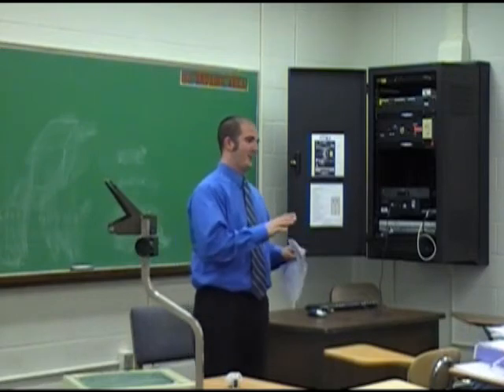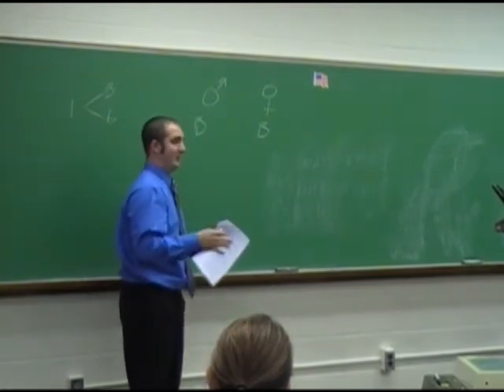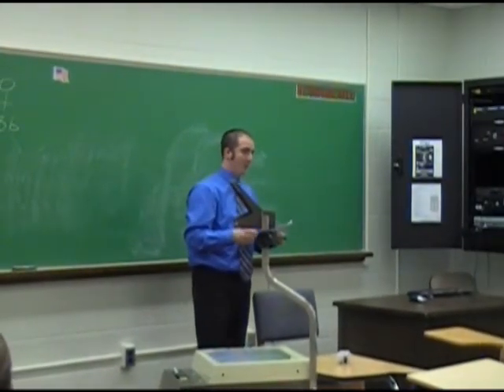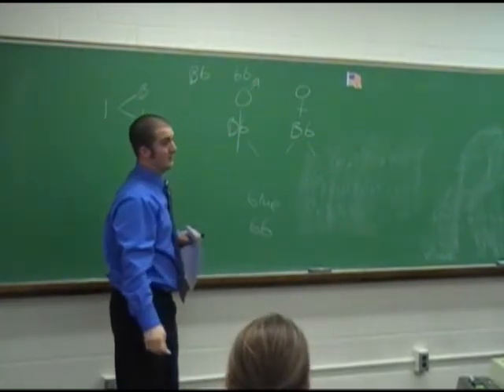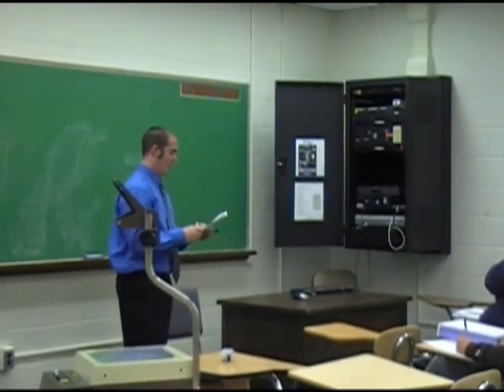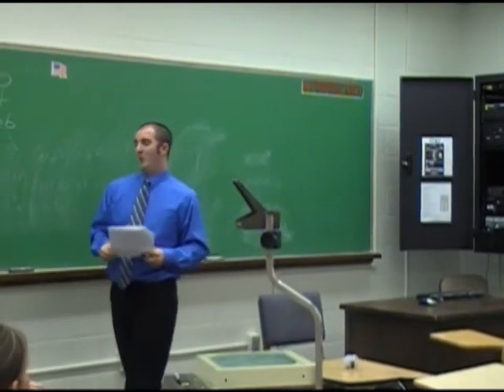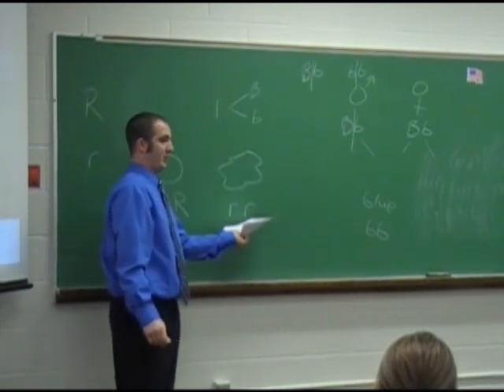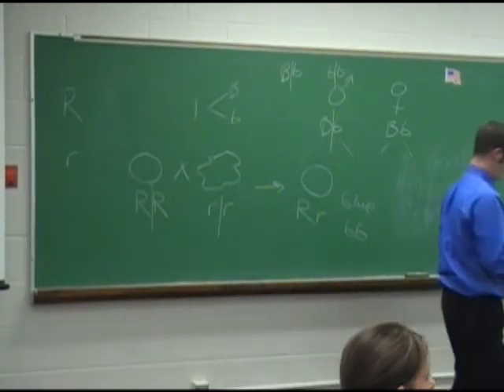matt - microteaching3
microteaching3